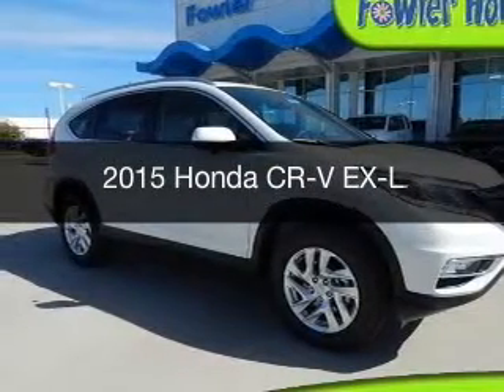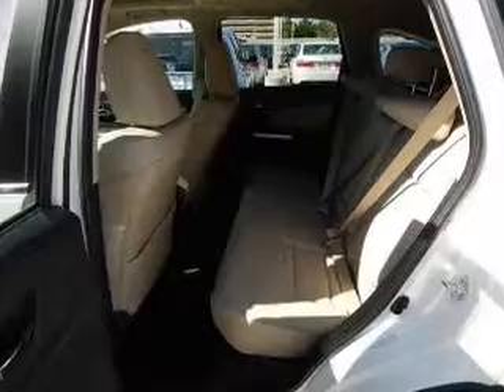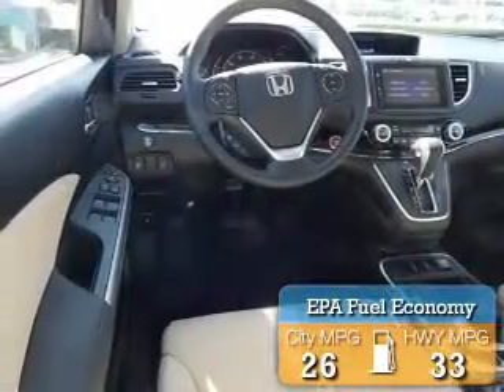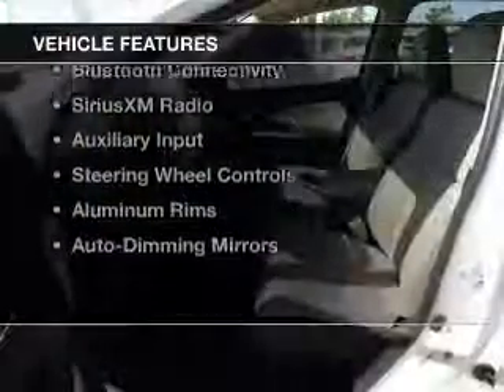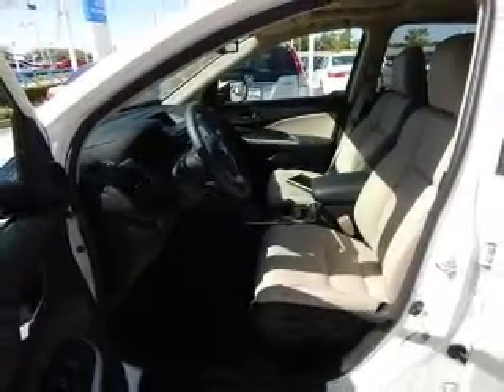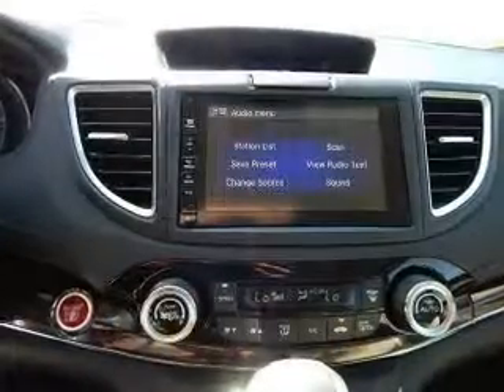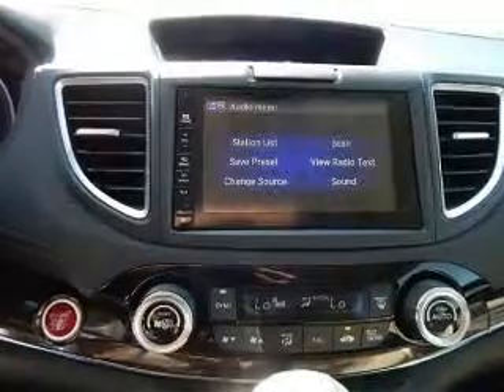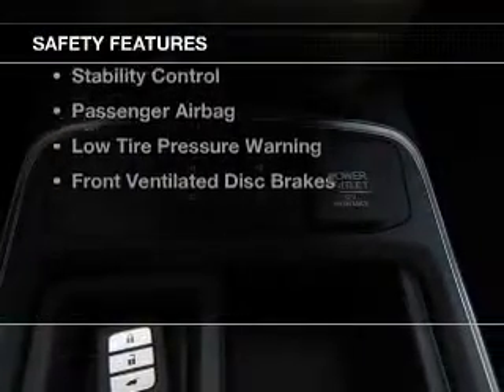2015 Honda CR-V - Norman OK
Year: 2015
Make: Honda
Model: CR-V
Trim: EX-L
Engine: 2.4 liter inline 4 cylinder 16 valve
Transmission: Automatic CVT
Color: White Orchid Pearl
Mileage: 0
Address:
955 Interstate Dr.